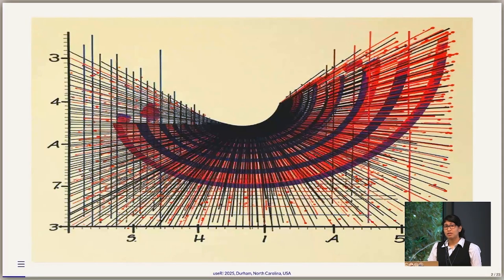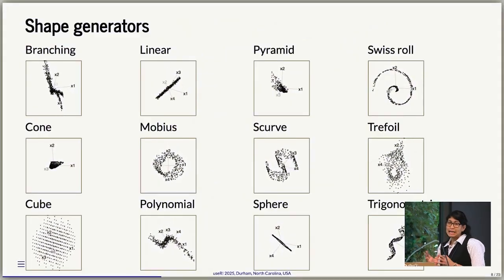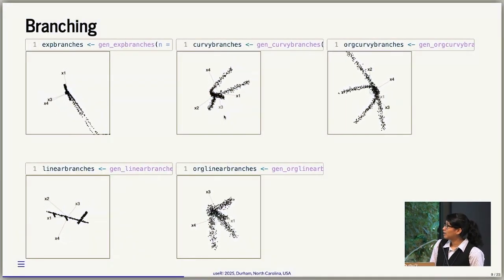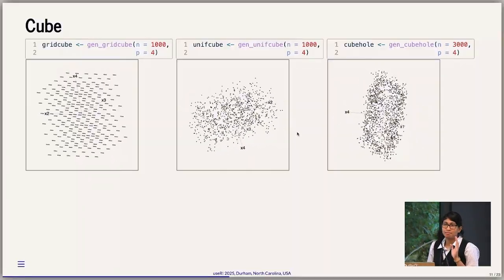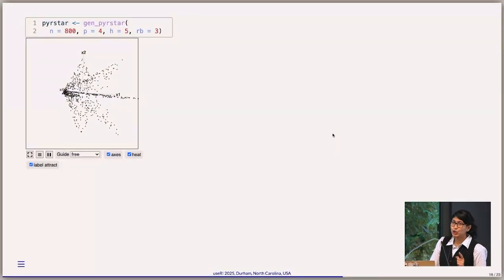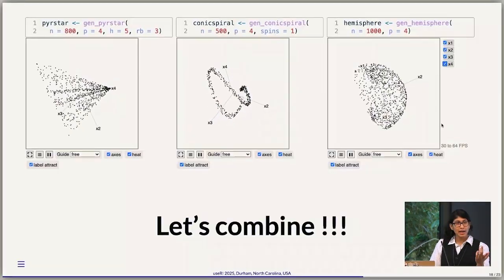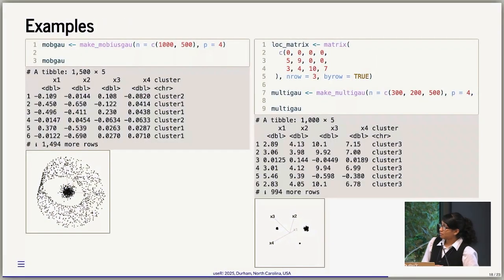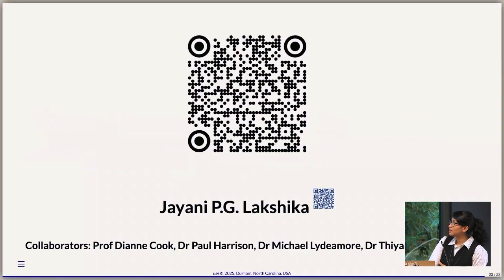Generating interesting high-dimensional data structures - Piyadi Gamage Jayani Lakshika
A high-dimensional dataset is where each observation is described by many features, or dimensions. Such a dataset might contain various types of structures that have complex geometric properties, such as nonlinear manifolds, clusters, or sparse distributions. We can generate data containing a variety of structures using mathematical functions and statistical distributions. Sampling from a multivariate normal distribution will generate data in an elliptical shape. Using a trigonometric function we can generate a spiral. A torus function can create a donut shape. High-dimensional data structures are useful for testing, validating, and improving algorithms used in dimensionality reduction, clustering, machine learning, and visualization. Their controlled complexity allows researchers to understand challenges posed in data analysis and helps to develop robust analytical methods across diverse scientific fields like bioinformatics, machine learning, and forensic science. Functions to generate a large variety of structures in high dimensions are organized into the R package cardinalR, along with some already generated examples.